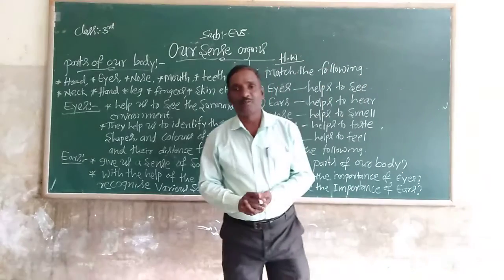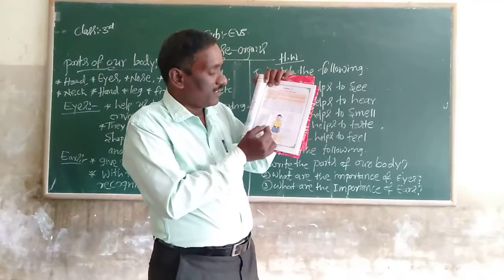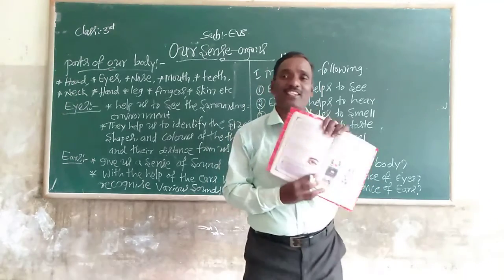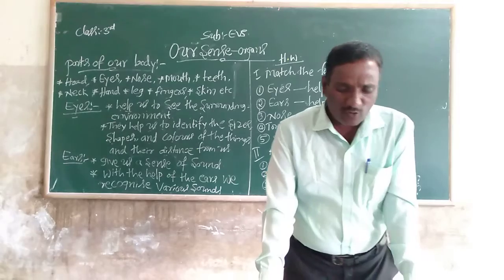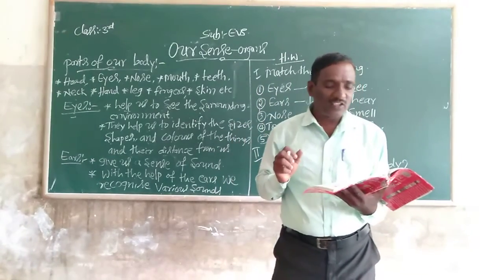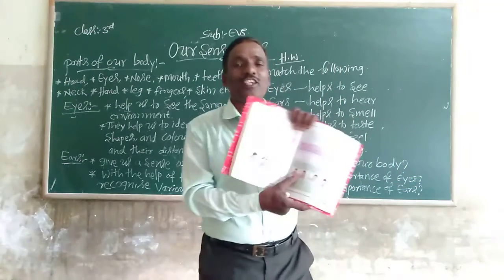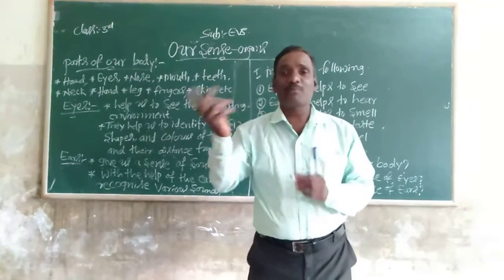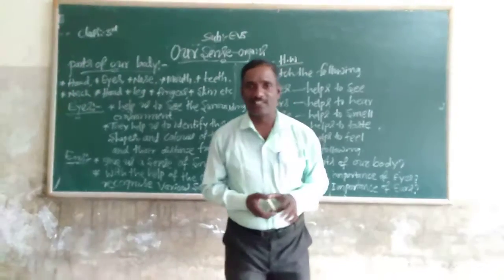3rd EVS our Sense organs Class by Ningappa D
3rd EVS our Sense organs Class by Ningappa D